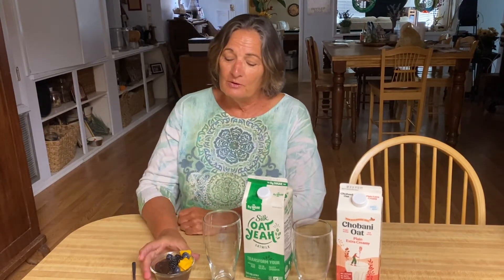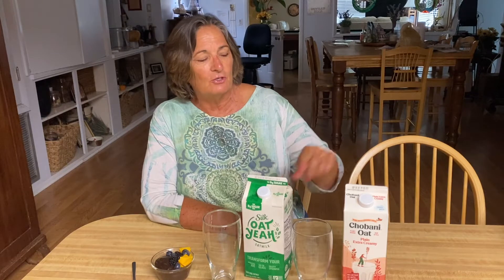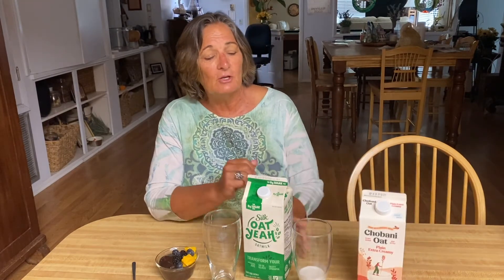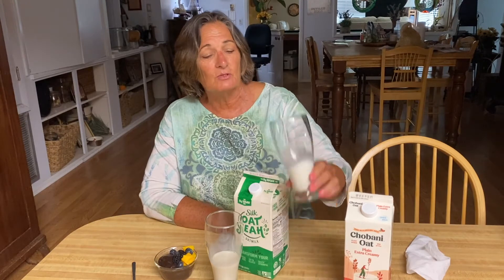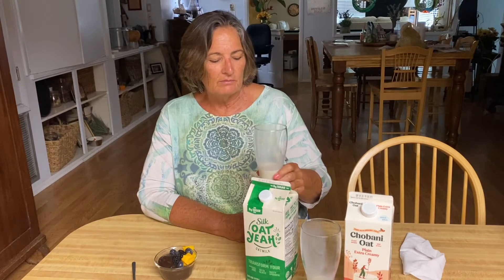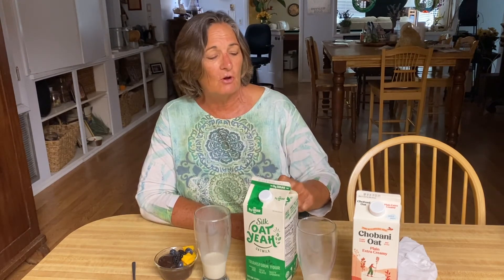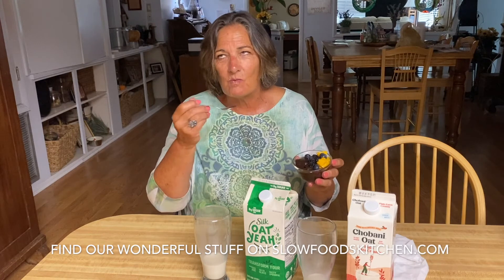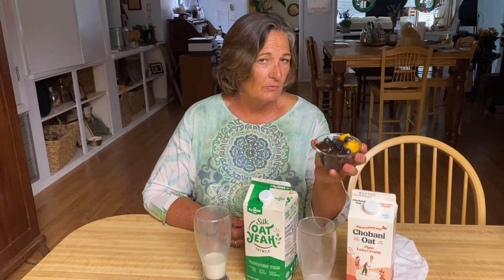[Oat Milk Taste Test] Is there a difference in Silk Oat Yeah and Chobani Oat Milk?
Do different brands of plant based milks taste differently? Yes!
Join Felicia as she shares with you her experience between Silk Oat Yeah milk and Chobani Oat Milk.

What is your favorite brand and and why?

We may earn minimal amounts if you use the links, however you are not required to use them. There is no inflation of the cost either. This is a way you can support us while shopping. We appreciate your support!

🌱Snack on BOGO Kale Chips
complimentary shipping with $50+ order
🌱Are you a Creator? Try TubeBuddy, you’ll love it